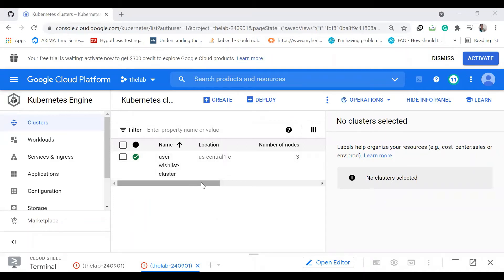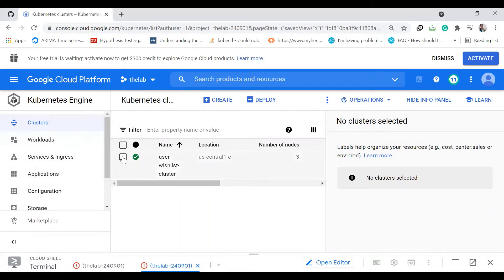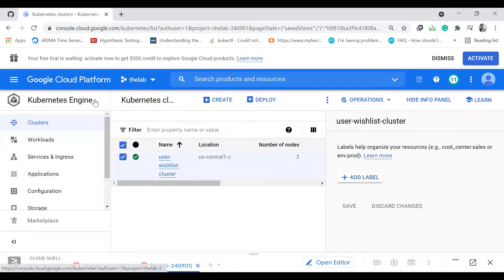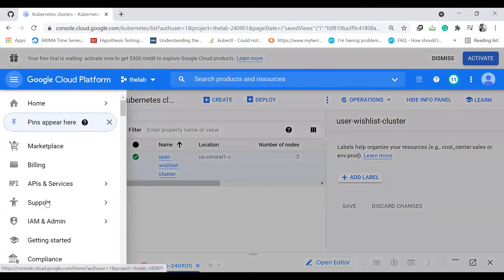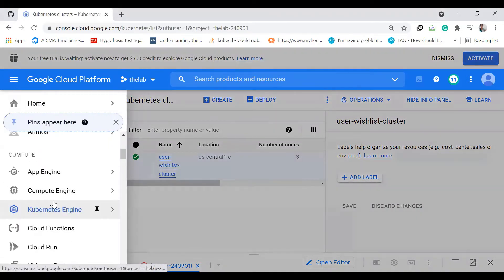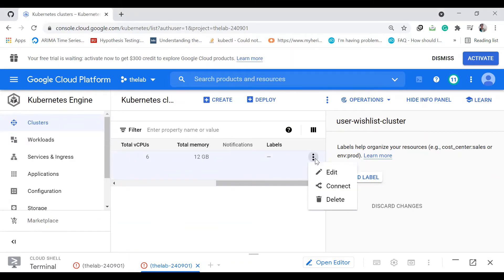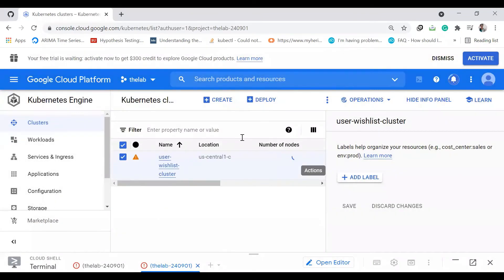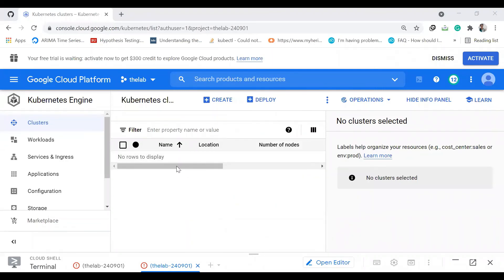20. Deleting K8s Cluster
We will see how to delete the Kubernetes Cluster we have created on GCP.

Previous Projects:
Deploying Single Container Static App with Docker & Travis CI on AWS Elastic Beanstalk
Deploying Multi Container Flask App with Docker & Travis CI on AWS Elastic Beanstalk
Deploying Single Container Flask app with Docker, Travis CI, AWS RDS & AWS ElastiCache on AWS Elastic Beanstalk
Deploying Single Container Static App on Google Kubernetes Engine Here is the link for Git repository